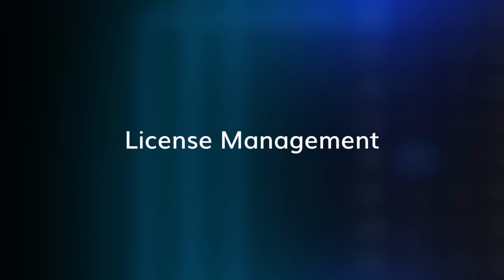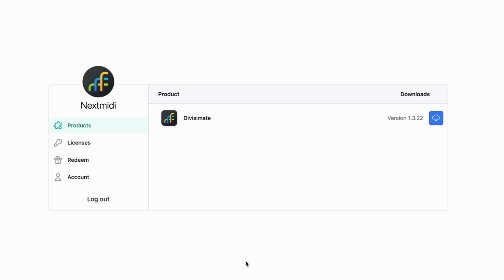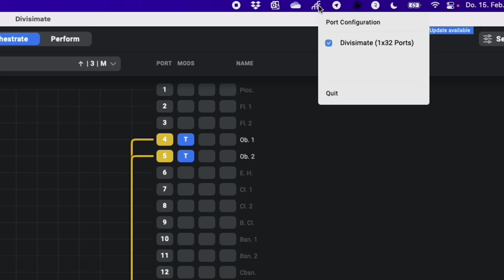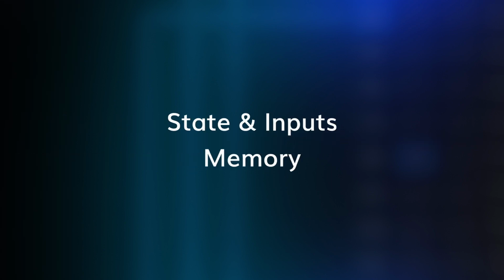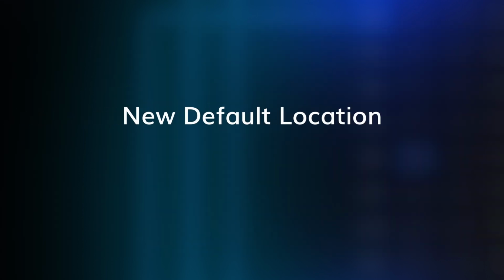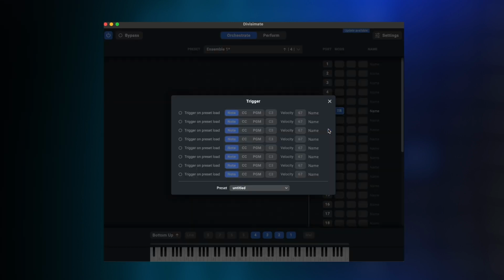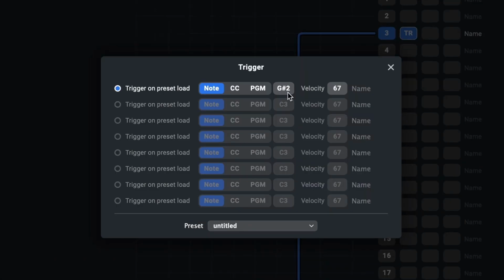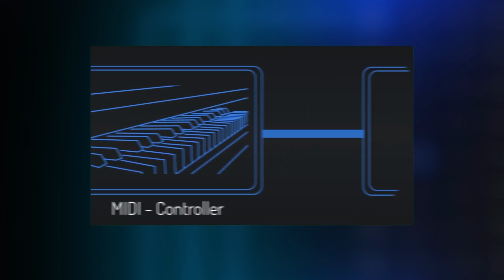What's New? - Divisimate 1.4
• New: Licensing Solution “Moonbase” implemented. Existing Divisimate activations will be recognized and you will be guided through the transfer process. This does not affect your ability to run older versions of Divisimate.
• New: The Nextmidi Hub is now responsible for creating and handling the ports. On Mac, Divisimate can now be closed without destroying the ports.
• Fixed: Active input devices will be remembered as they are disconnected and restored on reconnection
• Improved: UI design and interactivity has been adjusted in many different places.
• Improved: Bypass and Power On/Off state will be remembered after Divisimate is closed
• Improved: The Zoom function is no longer a continuous slider and offers both fixed options and free input
• Improved: Most number values can now be altered by dragging the mouse up and down, or by text input, no more 128 value dropdown menus that may leave the display. This does not apply to values where there is already a slider present (e.g. settings page)
• Improved: Usability in the trigger plugin has been adjusted:
         o By default the active row functions as an exclusive selection (radio button)o Option+Click/    Alt+Click to activate multiple rowso Click anywhere on the left part of a line to activate it
• Improved: It is now possible to continuously paint the steps in the Repeater plugin with mouse drag
• Improved: The UI has been reworked and adjusted in a variety of places, resulting in a more clean and precise presentation.